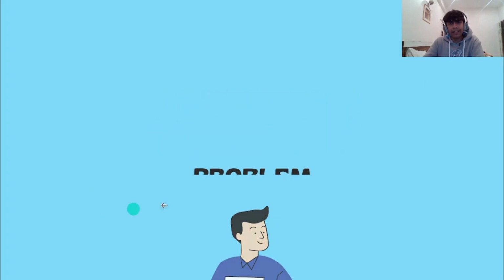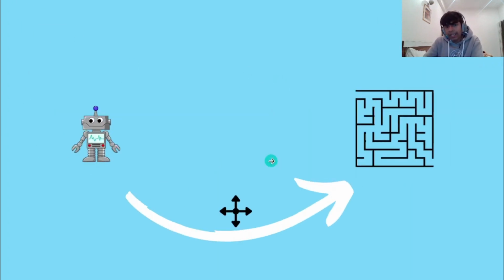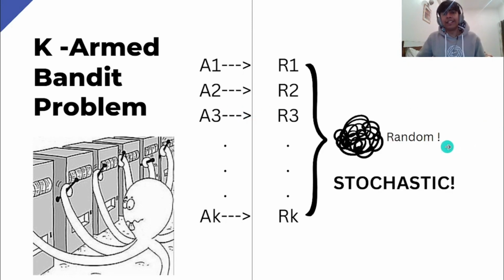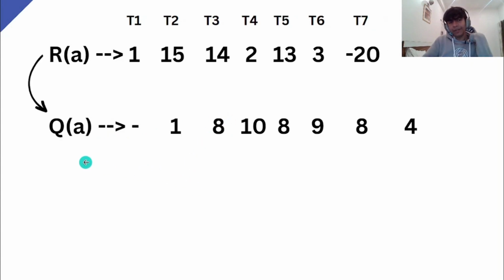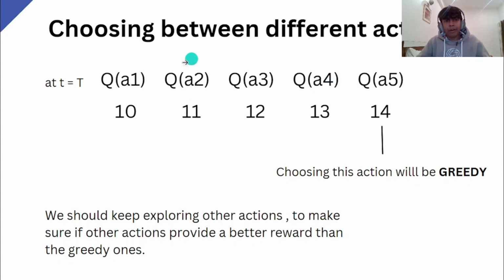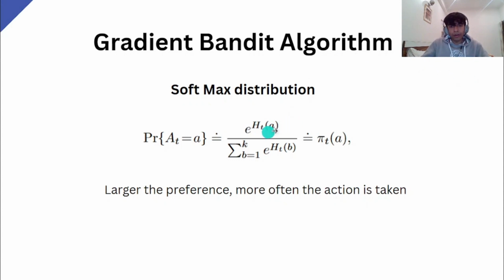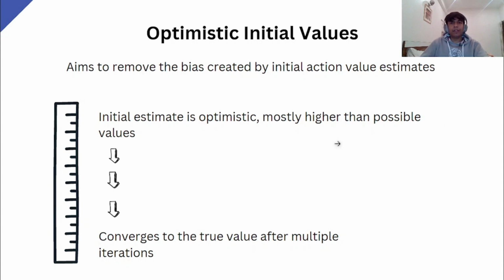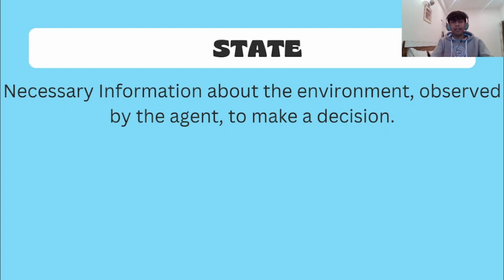Lesson 1 : K - Armed Bandit Problem ( Reinforcement Learning Course 1/5 )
K - Armed Bandit Problem and introduction to Reinforcement Learning, 1st of 5 lessons of RL Course.
0:00 Introduction
2:20 Reinforcement Cycle
3:41 K- Armed Bandit Problem
5:52 Action Value Methods
6:39 Example
9:42 Exploration Vs Exploitation
15:25 Introduction of State
RL course by DeepMind, delivered by David Silver:-